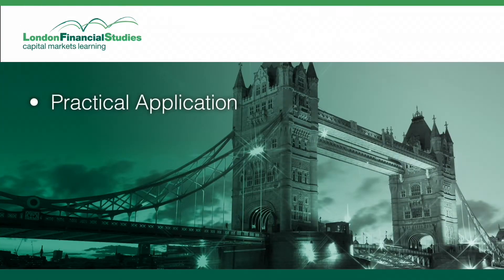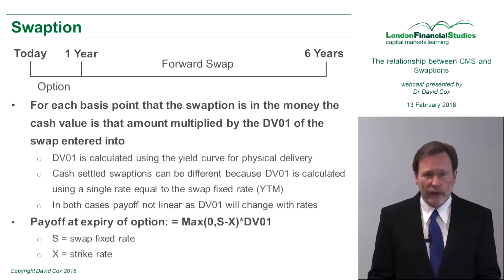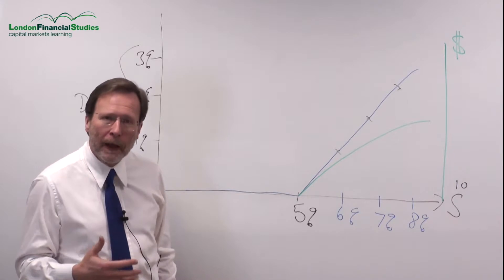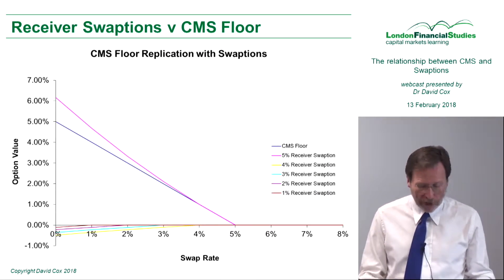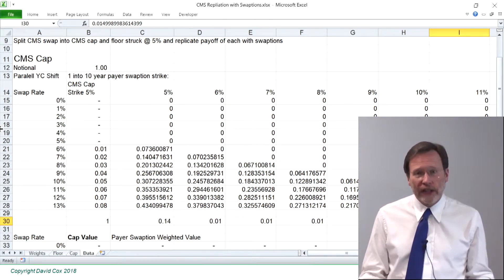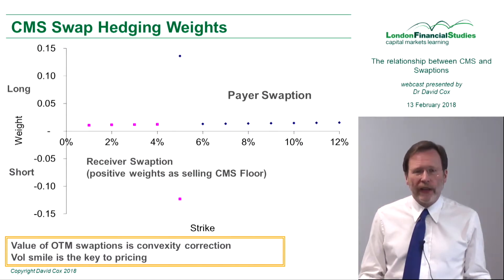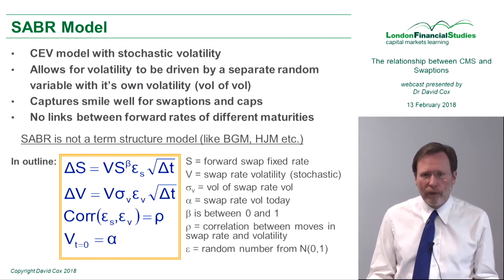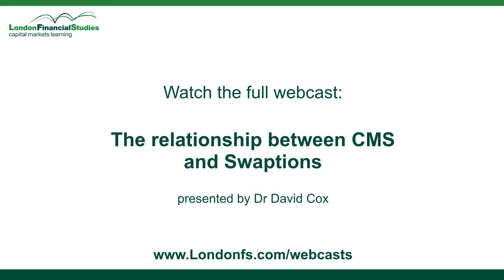LFS Webcast series - The relationship between CMS and Swaptions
In this webcast Dr David Cox explains the relationship between CMS and Swaptions, covering the following topics:

- CMS v IRS payoff
- The convexity gap
- CMS Caps and Floors and Swaptions
- Plugging the convexity gap
- The importance of smile